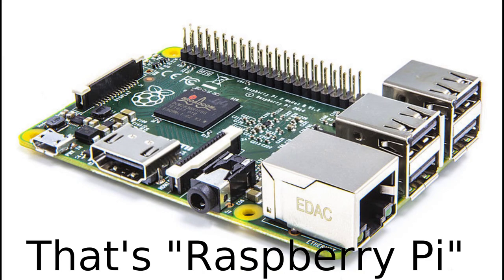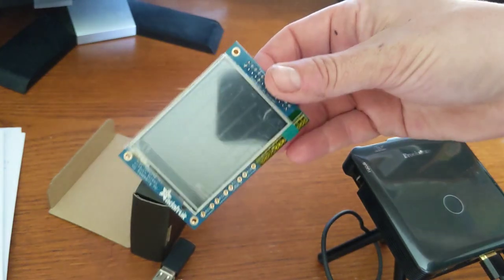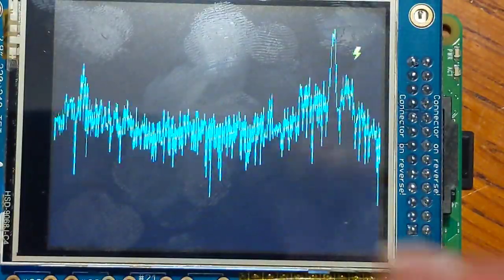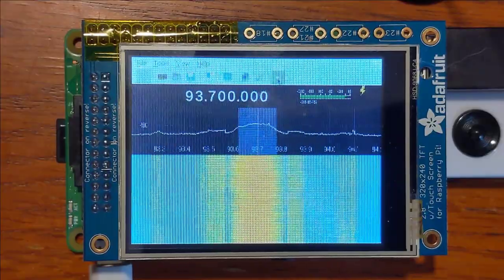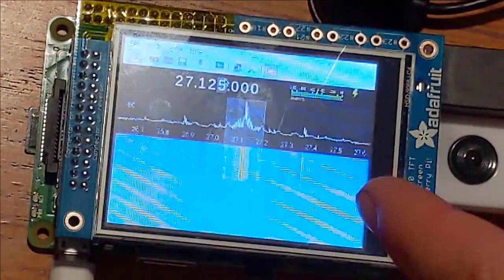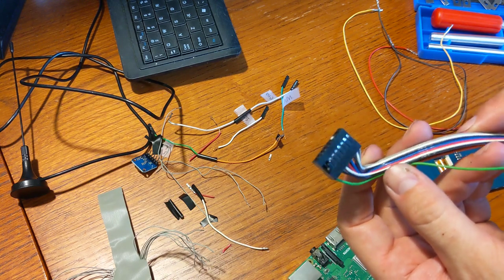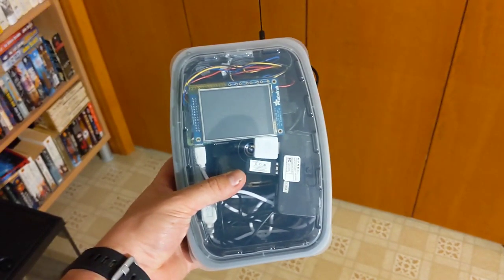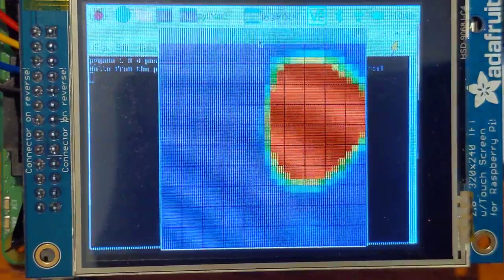Handheld Electronic Sensor Device with Raspberry Pi (Part 1)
I built a handheld scanner / sensor thingy using a Raspberry Pi computer, a software defined radio, and a thermal imaging chip. Now I'm ready to explore strange new planets! This video is part one, I plan to upgrade this device with additional sensors and a better enclosure in a future video. Please note, this isn't much of a "how to" video. I don't provide step-by-step instructions and half the time I'm just breaking things! If you want to see more details on how to build something like this, check out the links farther down.

Much thanks to @eatstoomuchjam for the Raspberry Pi!

The guide to setting up Freqshow was great for prepping the RTL-SDR for GQRX